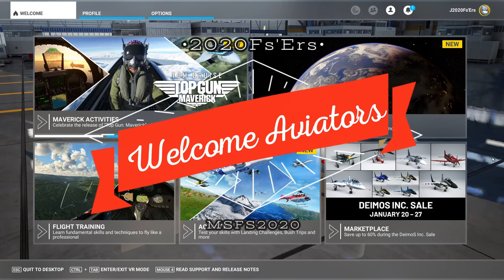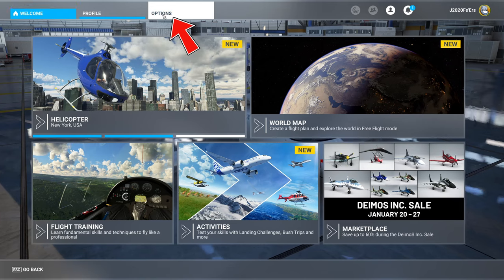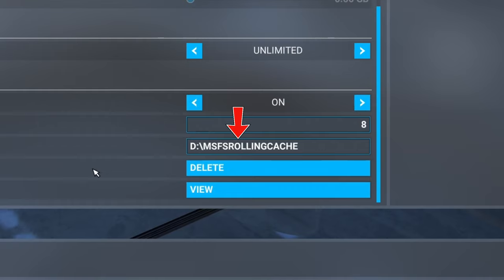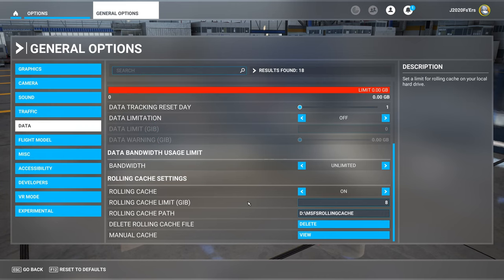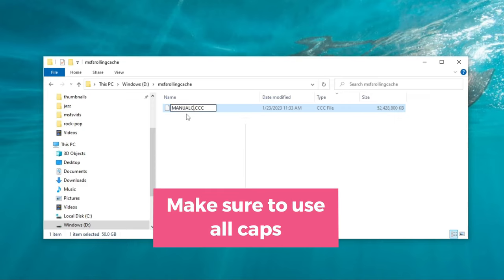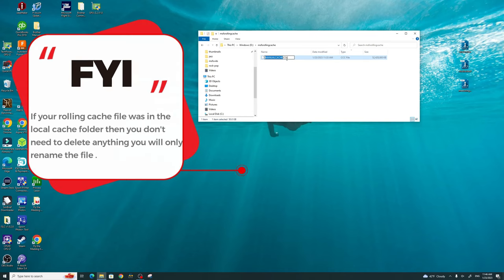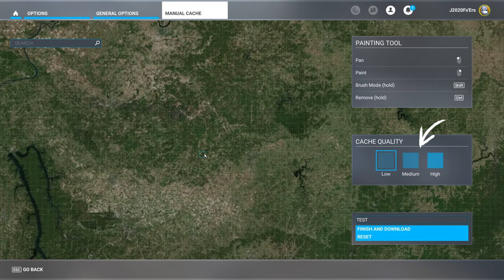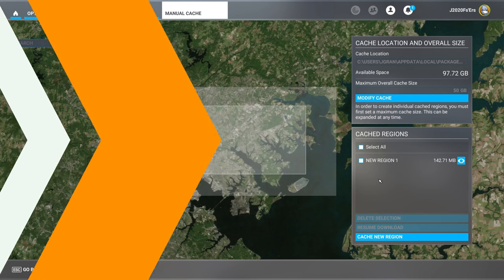Msfs2020*How to use manual cache*Want more out of your scenery? Full tutorial & Time stamped!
Hello everyone hope you are well today in msfs 2020 we will discuss the manual cache what is it and why you may way to use it also what to do if your manual cache is greyed out and not working. The fix for the issue of the cache being greyed out is not actually a fix but more of a work around as there are some limitations to doing it this way but we will discuss these in the video. It is very important that you follow the steps as there can be some ctd's if you do not.  If your manual cache is not greyed out then take advantage of the time stamp section to skip ahead in the video.

00:00 start
01:16 what to do if your manual cache is greyed out/ broken
06:46 how to use manual cache
09:16 credits